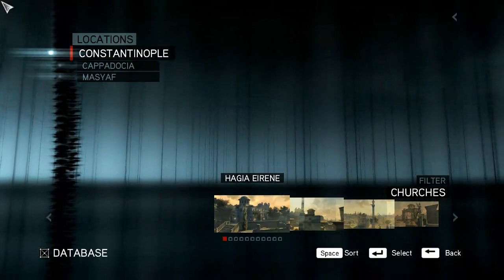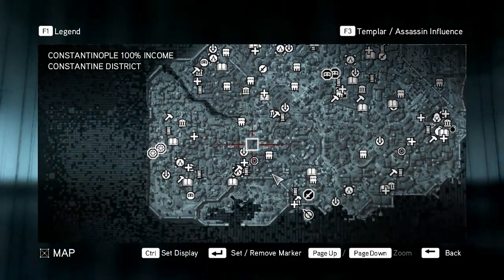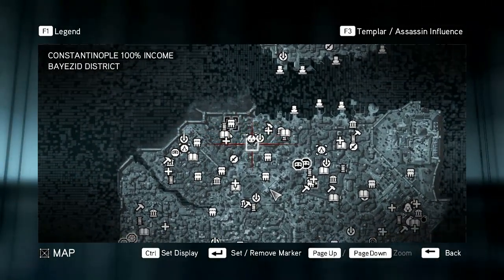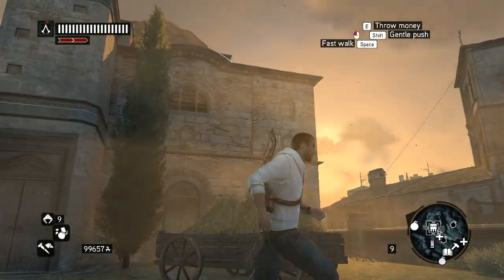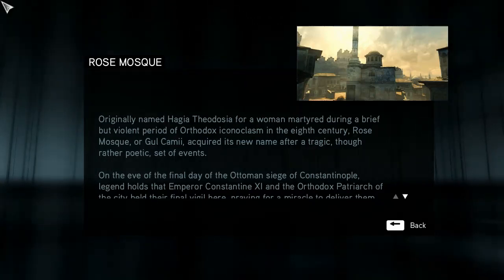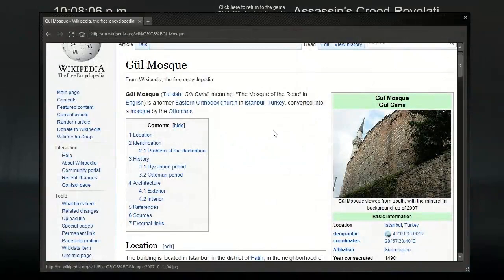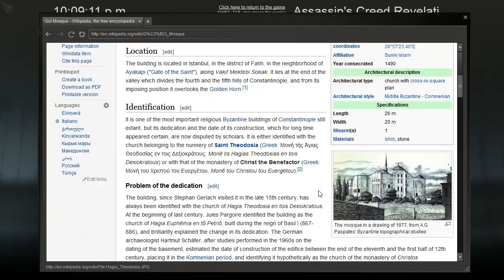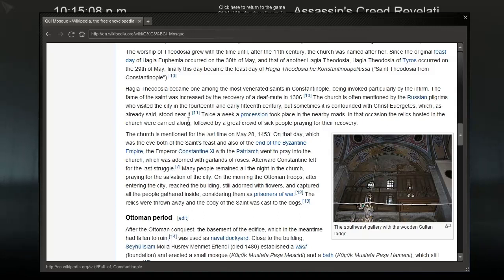Assassin's Creed Revelations playthrough #75: Architecture of Churches and Mosques part 1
For whatever reason, Ubisoft decided not to accurately recreate the churches around Constantinople, despite putting them into the animus database.